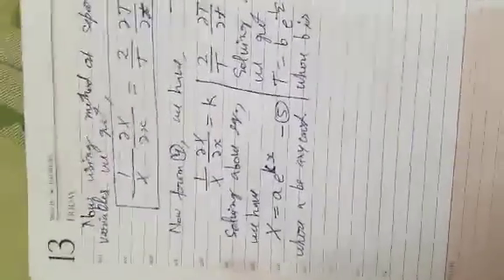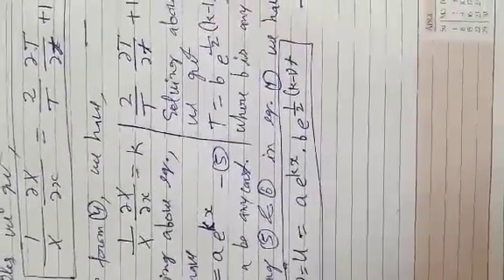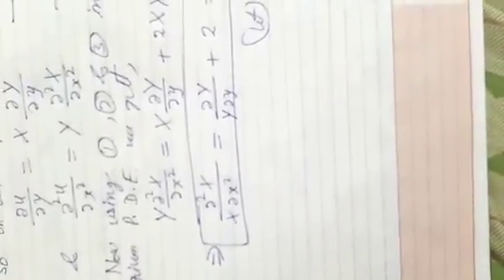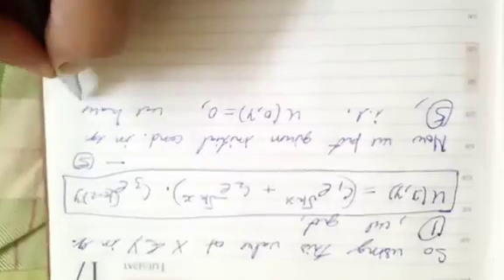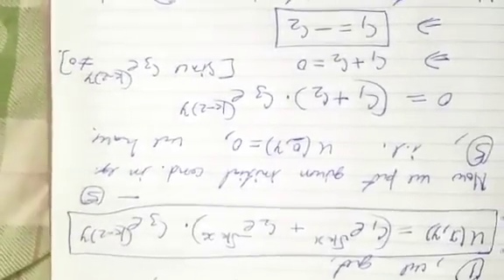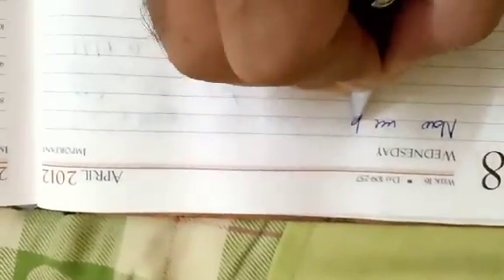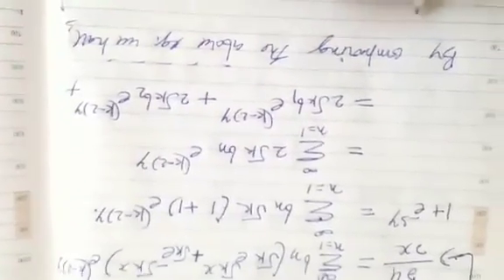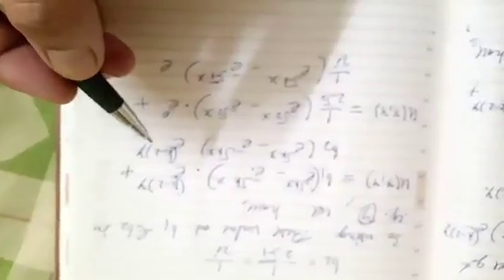Method of separation of variable 2